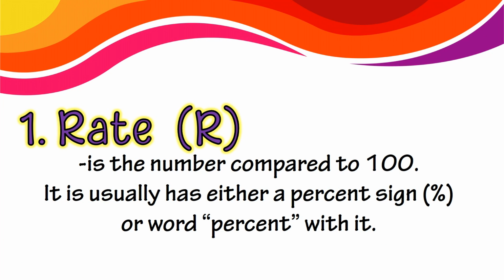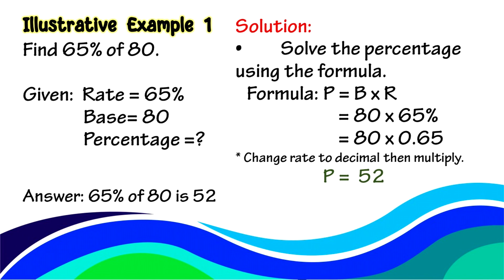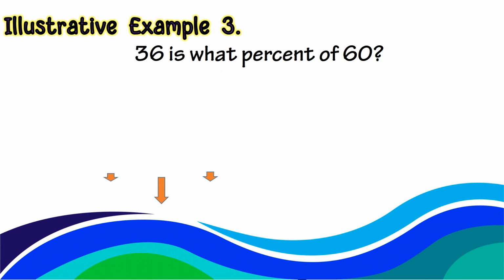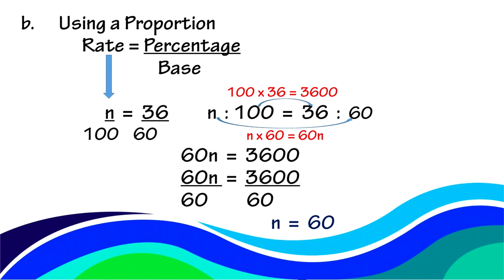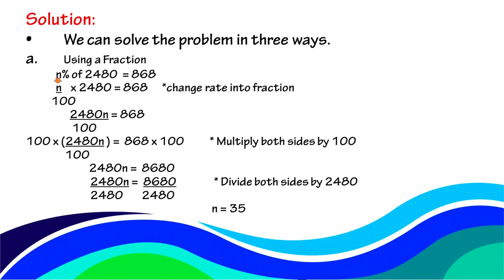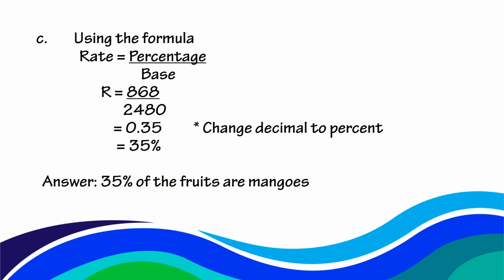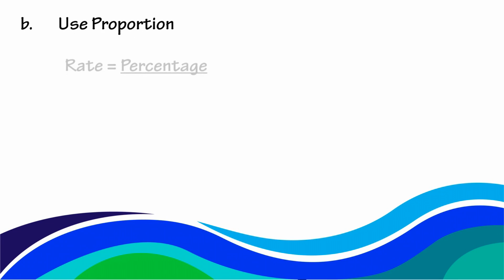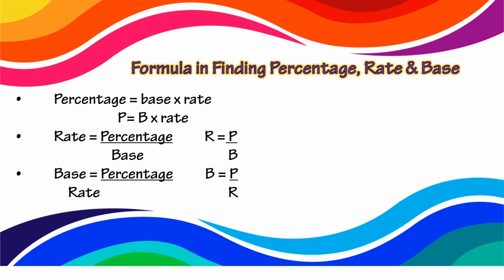PERCENTAGE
"Percent" comes from the latin Per Centum. The latin word Centum means 100, for example a Century is 100 years.